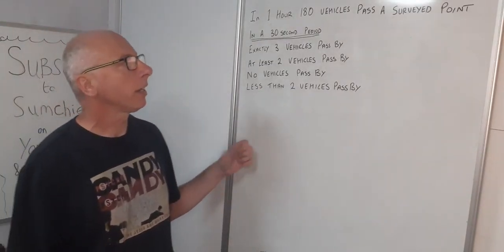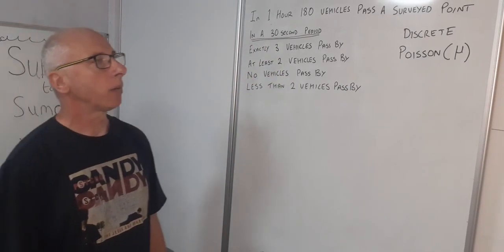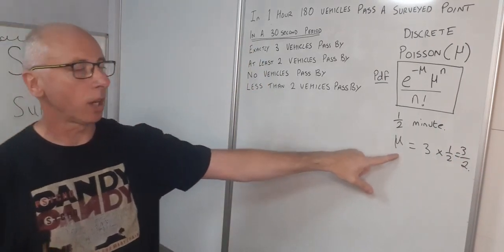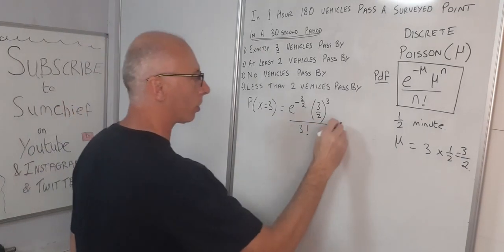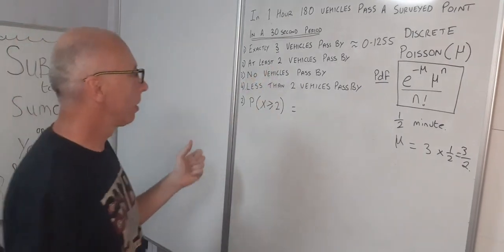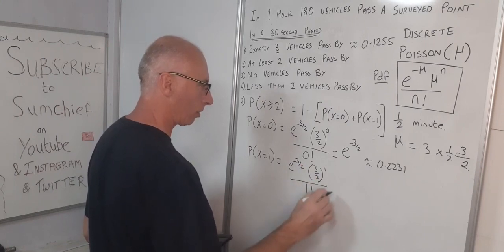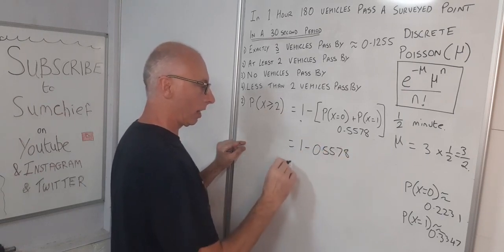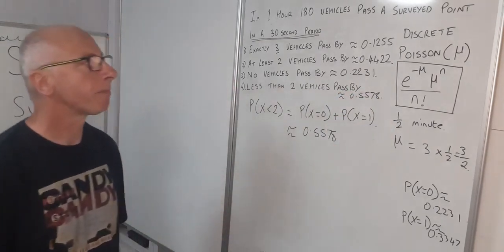Probability Calculations and the Poisson Distribution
Statistics and Probability Calculations
so working on a Traffic Survey , specifically transport and flow data , similar to a TRICS (trip rate information computer system ) style survey.
First find the type of Data , here we have Discrete Data .
So for this type of data we use the Poisson distribution and the formula for its pdf.
We have a rate of 180 vehicles per hour and 3 per minute so for every 30 seconds we have a parameter of 1.5 .
Then we need P(X=3) or P(X=0) or P(X=1)